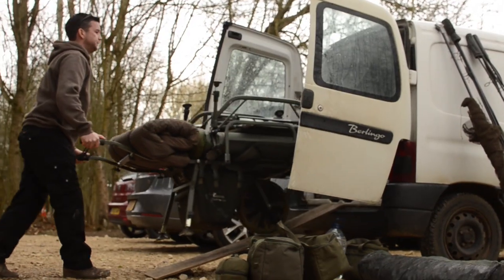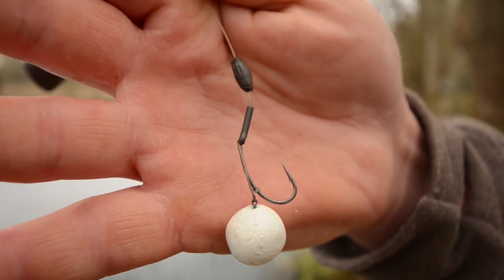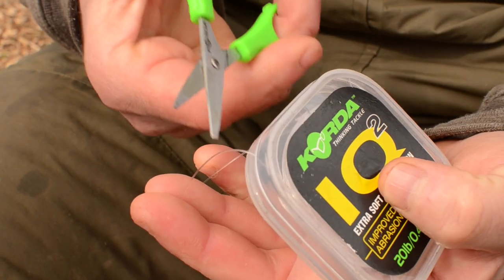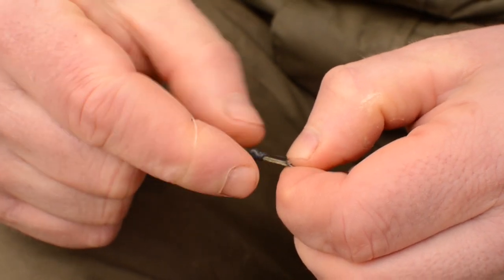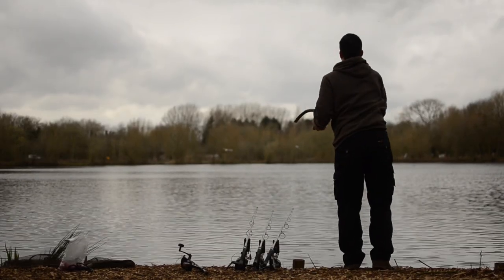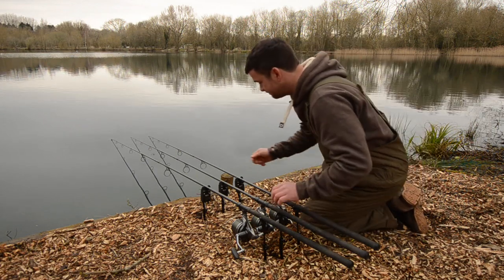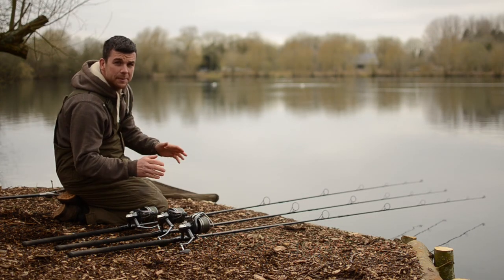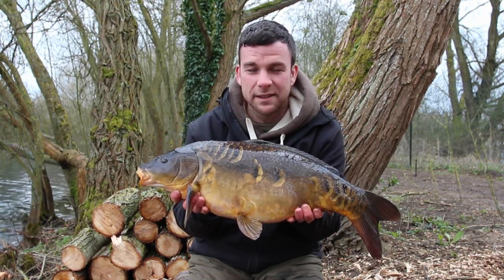Mark Bryant - Bramble Mere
MARK BRYANT
Age: 39   PB:

Mark is the brains behind top bait firm, Baitworks. His understanding of the things that make carp feed is impressive, and he's a big of a rig enthusiast too. His creations include the mysterious mechano rig, the loop chod and the quick-change hinge rig.

Mark is happy floater fishing, stalking or sitting behind three rods. This versatility has seen him filmed for Korda's Thinking Tackle TV show, alongside the gaffer, Danny Fairbrass.